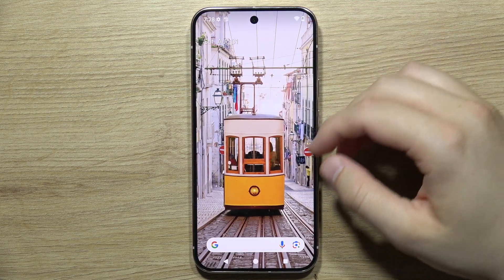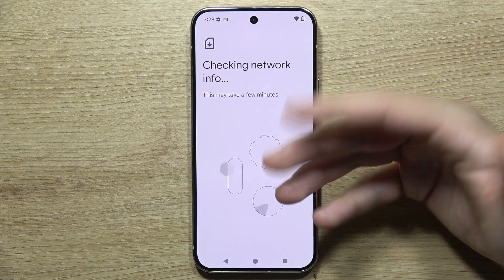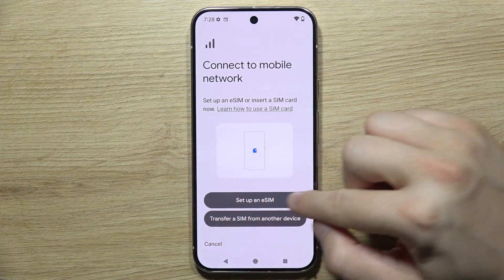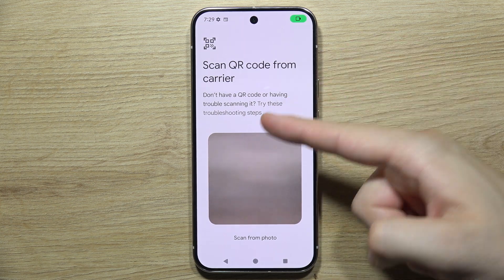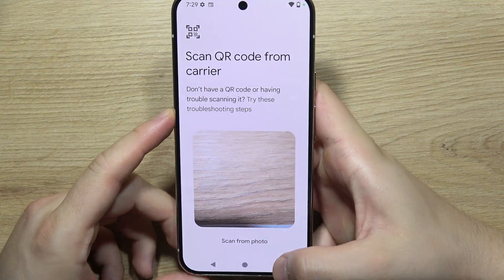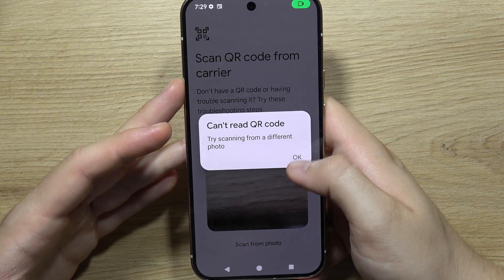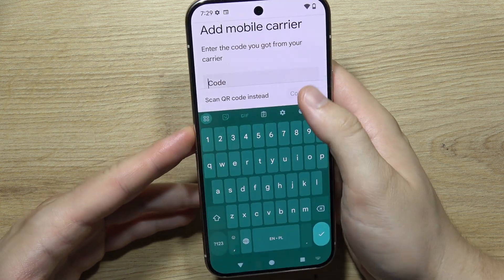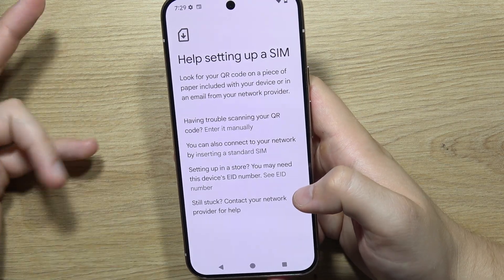How to Add eSIM on GOOGLE Pixel 9 Pro - Set Up an eSIM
Discover how to add an eSIM on the Google Pixel 9 Pro. This video guides you through the steps to set up an eSIM, allowing you to activate mobile service without needing a physical SIM card on your Pixel 9 Pro. Add and manage your eSIM on your Pixel 9 Pro effortlessly!